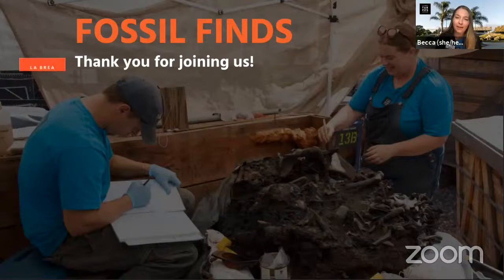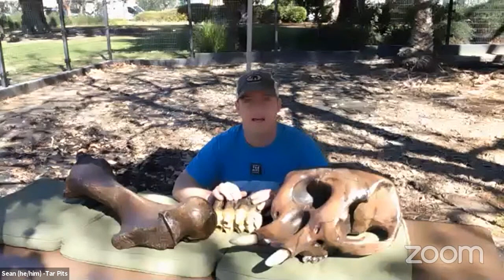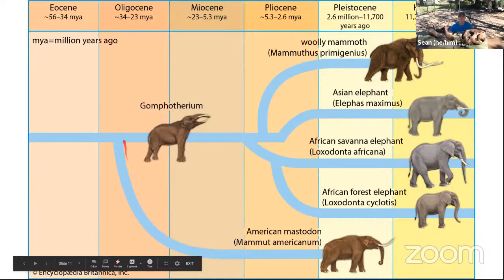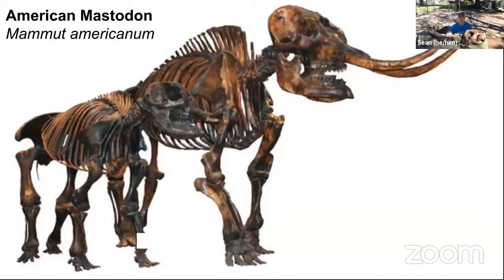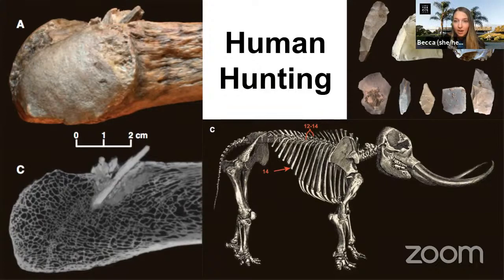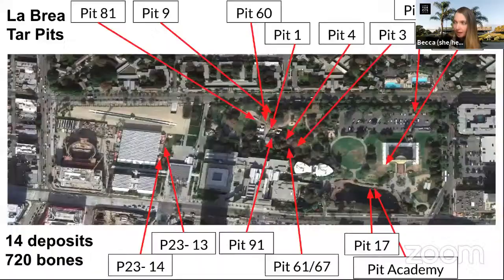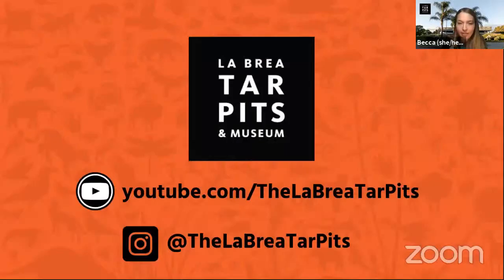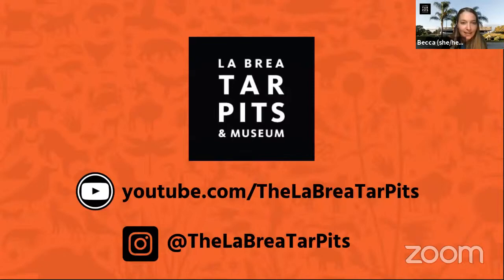Fossil Finds: Mastodons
Did you know La Brea Tar Pits & Museum has excavated over 660 species of Ice Age plants and animals in the middle of Los Angeles, and we are still excavating today? Take a look behind the scenes in our active excavation sites to meet our Fossil Preparator staff and learn how we excavate, identify, and study these amazingly preserved fossils in a live, virtual meet-and-greet via Zoom - with different fossils presented every month! Recommended for Grades 6 - 12, open to all grades.

To sign up for future programs, visit TARPITS.org/educational-resources/virtual-school-programs.